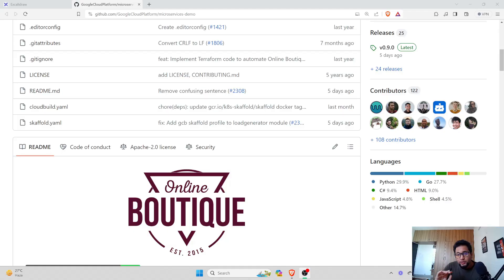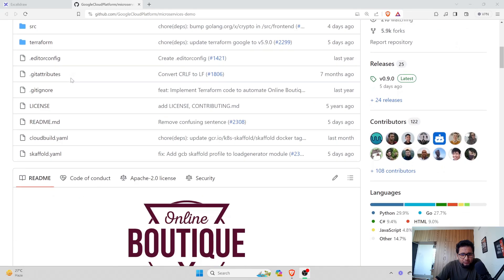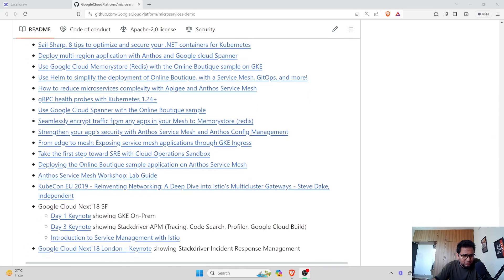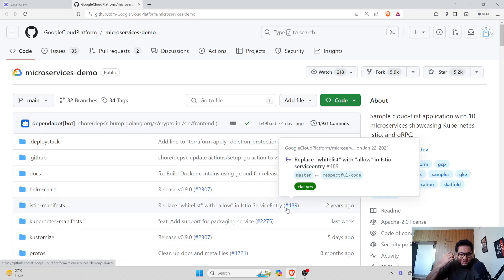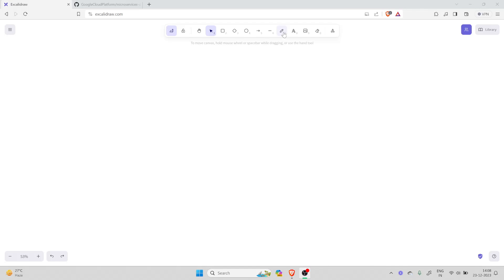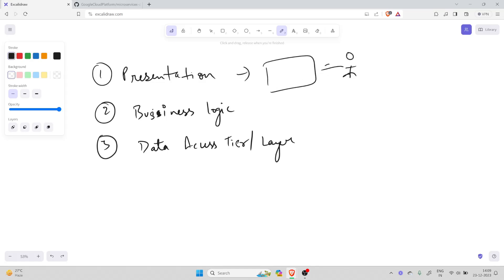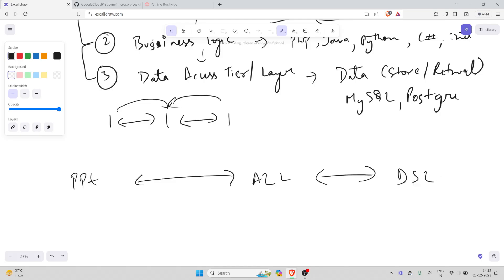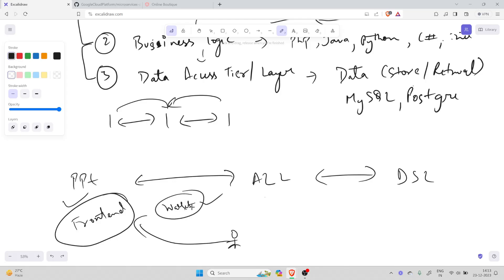10-Tier MicroService Application Deployment to Kubernetes | Real or Fake? | What is a Tier in an App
10-Tier MicroService Application Deployment to Kubernetes | Real or Fake? | What is a Tier in an App

Hey folks,

Welcome back to another video in the series of Let's Talk DevOps
In this video, we are gonna talk about
We are going to throw light on do we have a 10-tier microservices application in the real world? Or, we just blindly follow anyone who can't do enough research on the topic?

A humble request to influencers. Especially in the DevOps world.
Nothing wrong in going after views/catchy/flashy posts, but please don’t mislead people.

Not everyone has the experience or maturity to distill information.
The information you share on your YT or LinkedIn or anywhere MUST HAVE TO BE 100% CORRECT! If they talk about your projects in an interview which happens to be monumentally wrong they will be rejected and this might shatter their confidence.

Use your power responsibly. Peace!